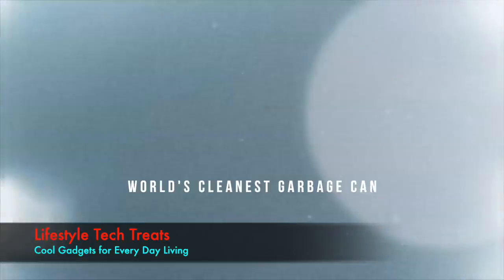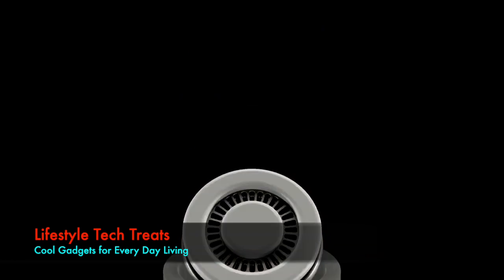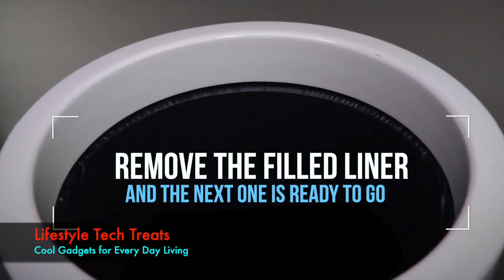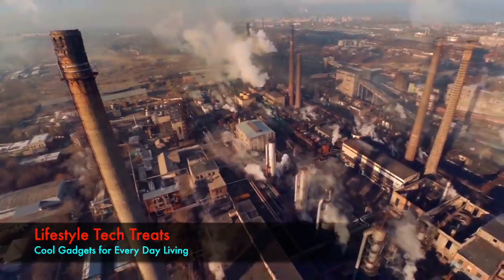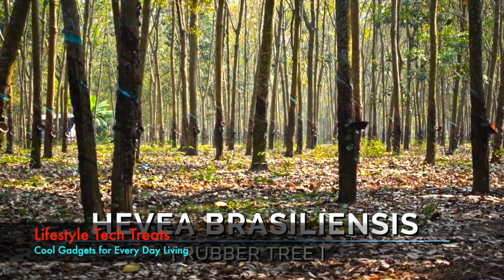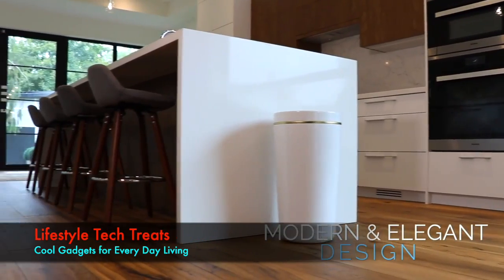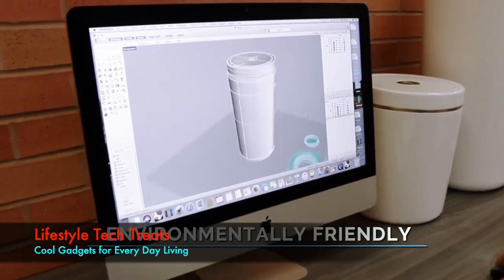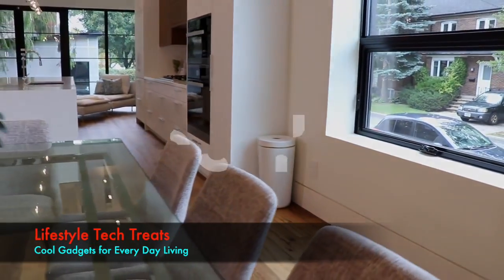Amazing Gadgets for Every Day Use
Amazing Gadgets you can't Miss
The World's Cleanest Garbage Can
Canbi is an Eco-Friendly garbage can, designed with innovative features and a strong emphasis on reducing plastic pollution. It is truly an amazing hi tech cool invention that will revolutionize the way we protect our environment inside and outside of our home.

Bluebonnet
We have designed the world's most organized laptop case. A stylish and revolutionary MacBook case with a built-in kickstand. Keeps your laptop, notebook & pen - all in one place.